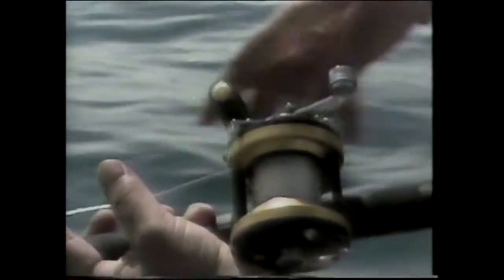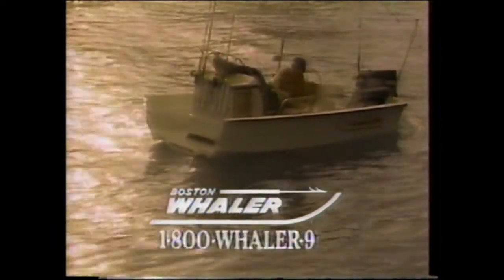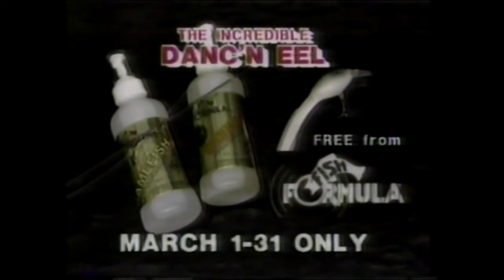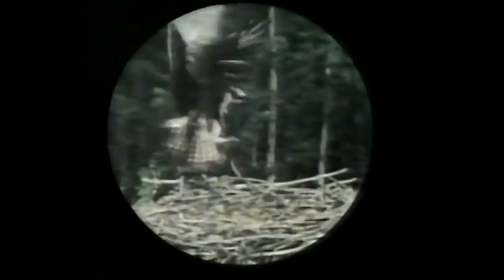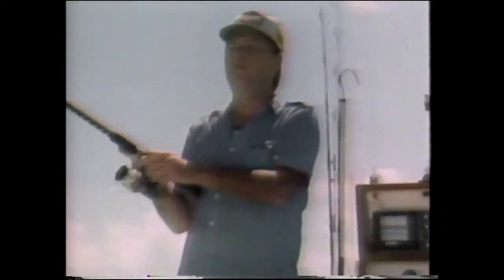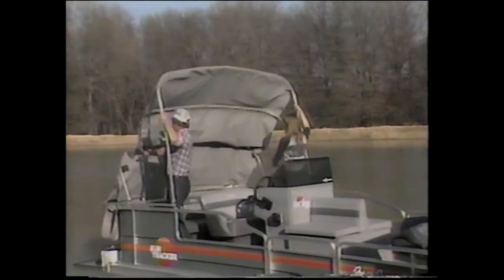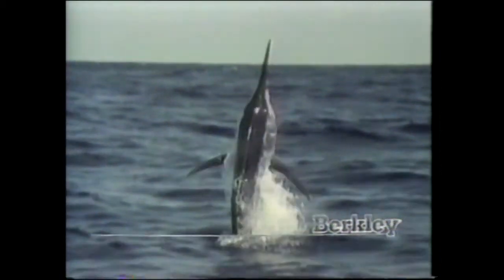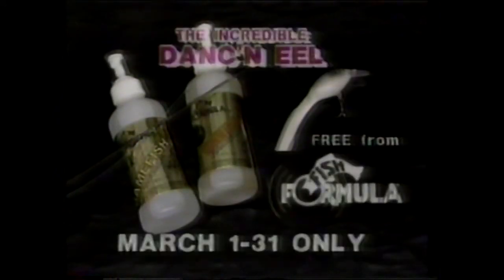1986 Commercials Ran During Mark Sosin's Saltwater Journal on ESPN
Vintage fishing commercials recorded off-air on ESPN, March 29, 1986.Sponsors listed below.
Penn Reels - Great American Tackle Company
Boston Whaler Boats
Danc'n Eel Lure featuring Bill Dance for Original Fish Formula
COMB Company liquidating Telescopes
Mariner Outboard Motors
Bass Buggy from Bass Pro Shop
Berkley Trilene